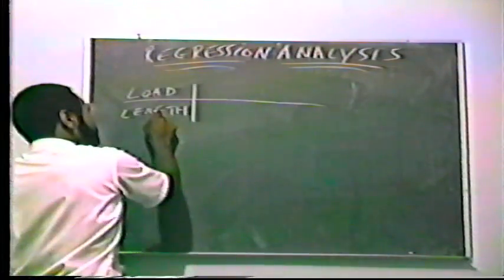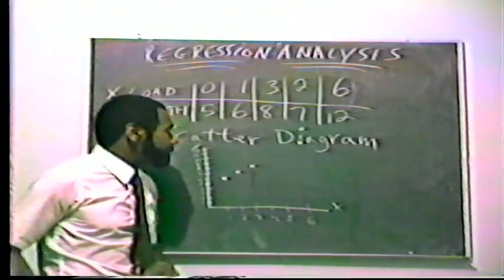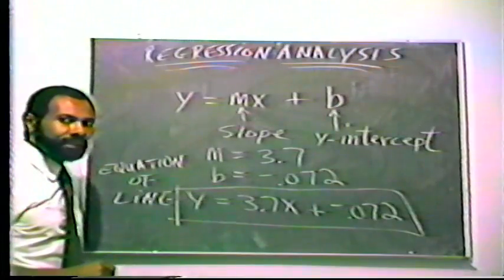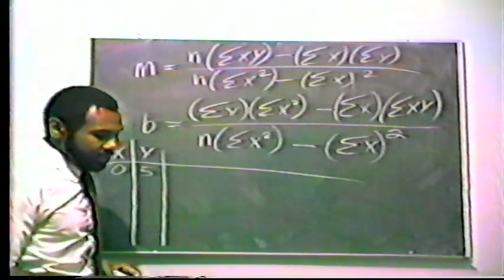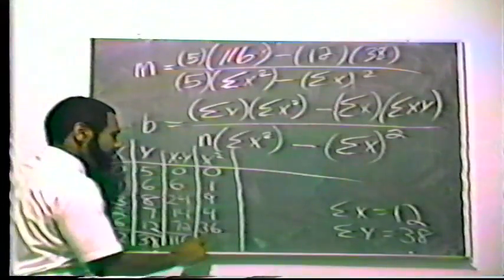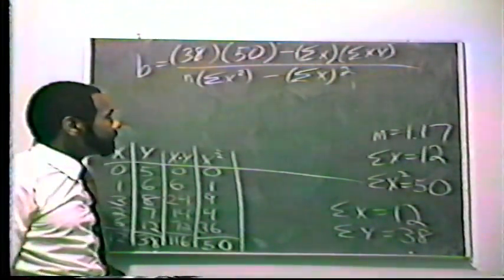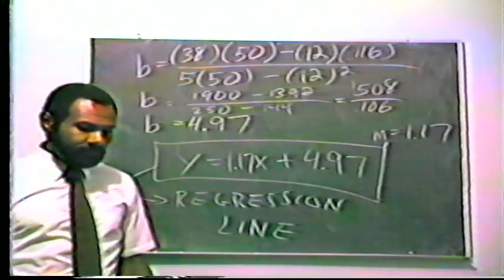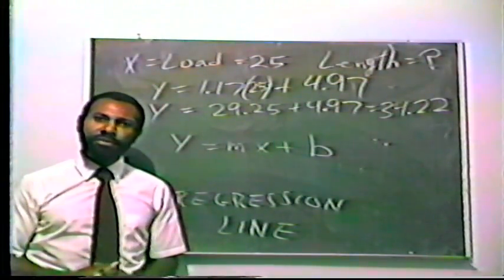Regression Analysis (Scatter Plot & Equation of Regression Line)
How to Construct a Scatter Plot
How to Find the Slope and y-intercept of the Regression Line
How to Write the Equation of the Regression Line
How to Use the Equation of the Regression Line to Make a Prediction